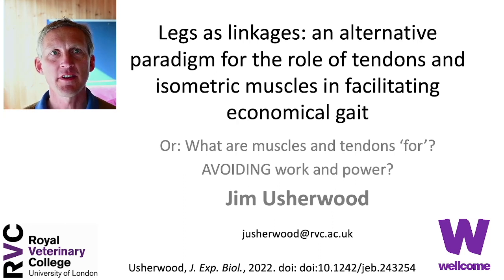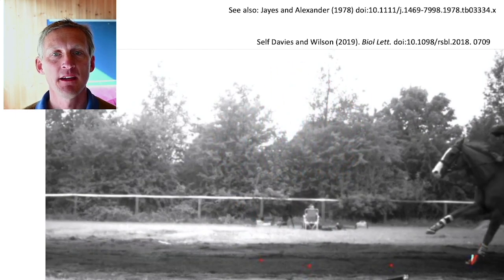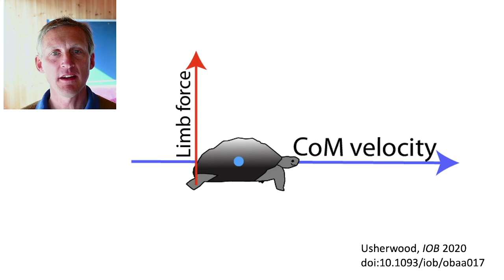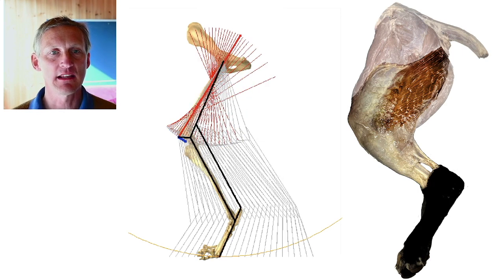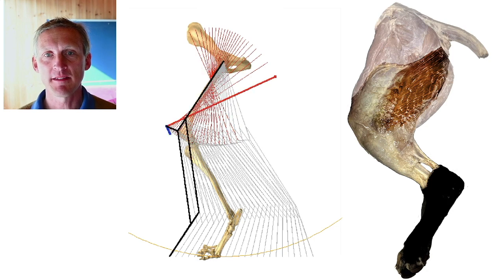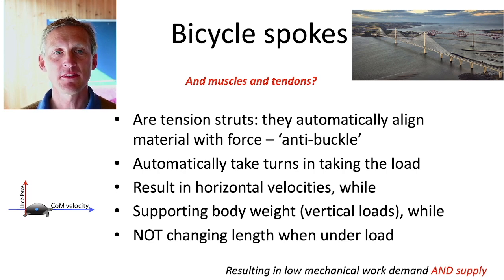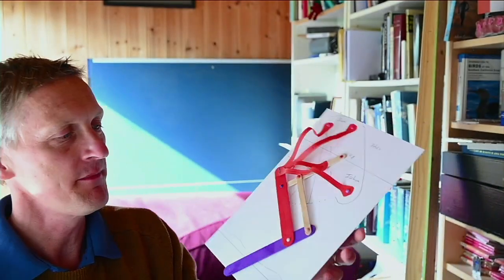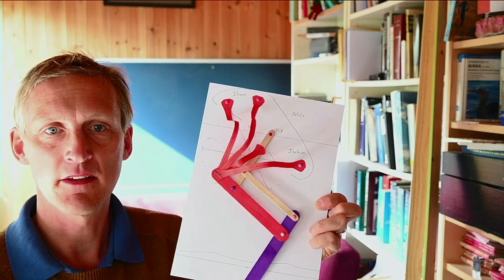Legs as linkages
Jim Usherwood from the Royal Veterinary College, UK, discusses his recent JEB Commentary: Legs as linkages: an alternative paradigm for the role of tendons and isometric muscles in facilitating economical gait